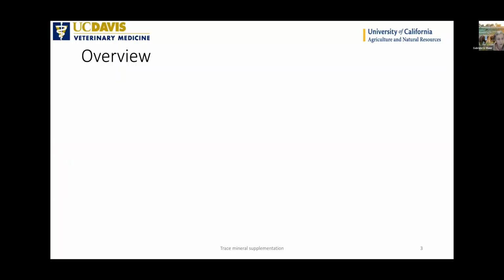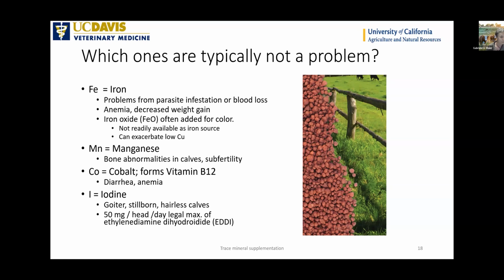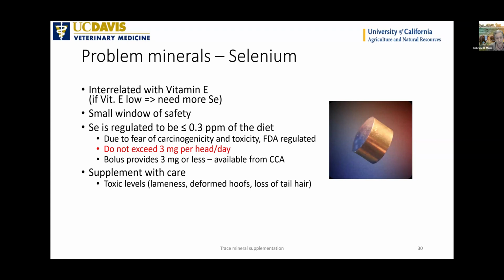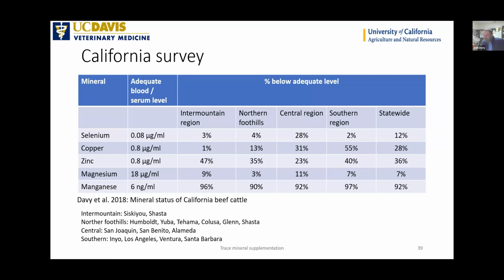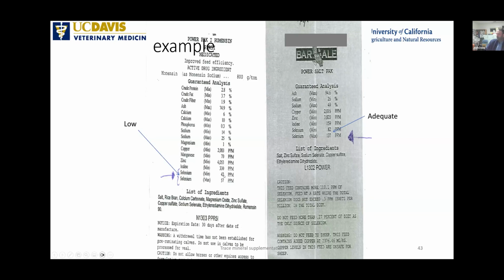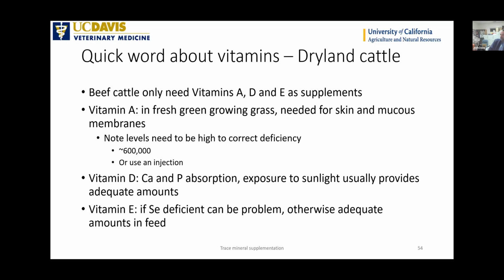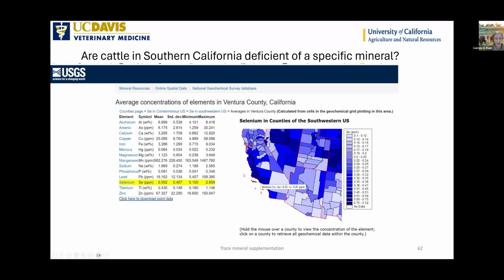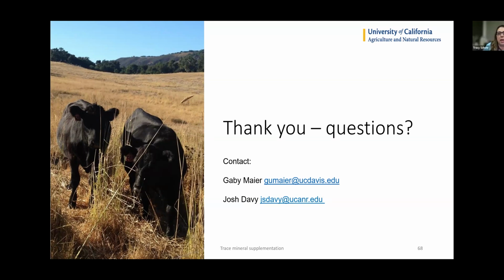2024 Beef Cattle Mineral Health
University of California Cooperative Extension and University of California Davis Veterinary Medicine is bringing to you a recording from their March 2024 webinar series.

This session is focused on Beef Cattle Mineral Health with featured speakers Dr. Gaby Maier with UC Davis School of Veterinary Medicine and Josh Davis UC Cooperative Extension advisor.

This series was cohosted by University of California Cooperative Extension advisors Tracy Schohr, Grace Woodmansee, Rebecca Ozeran and specialists Dr. Gaby Maier.